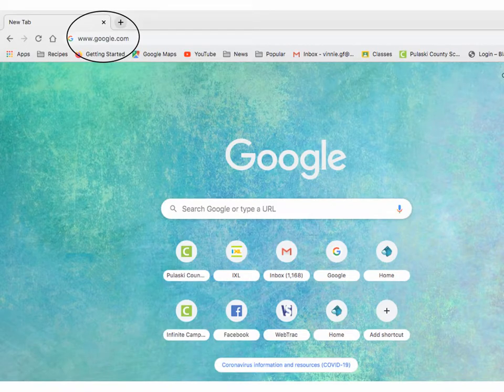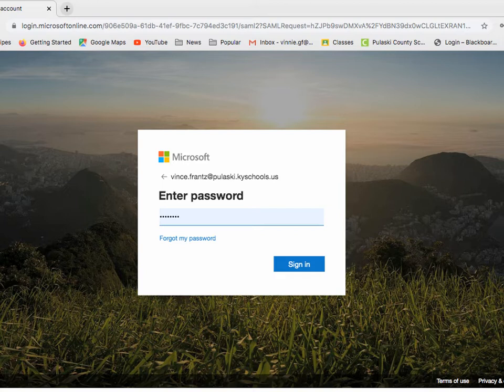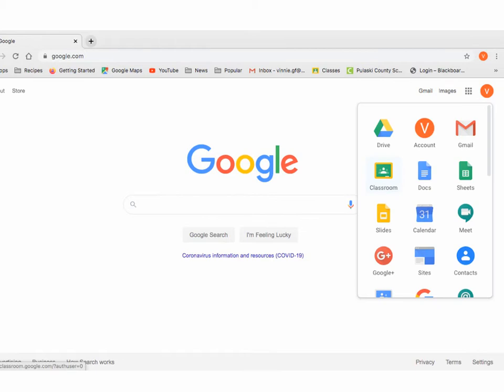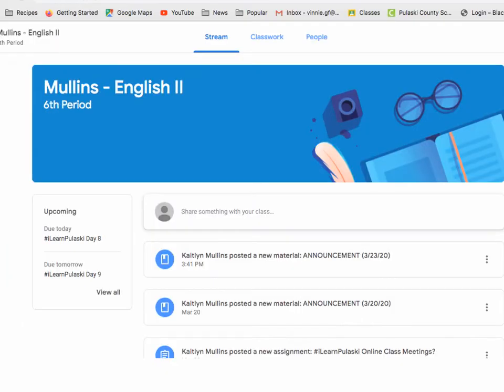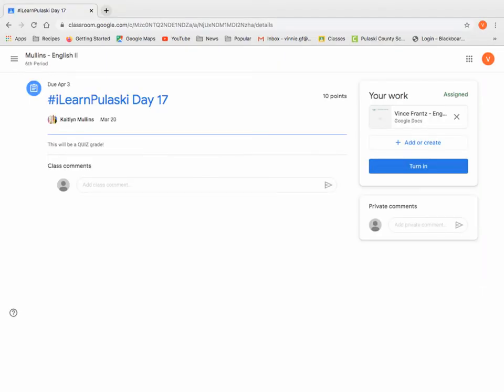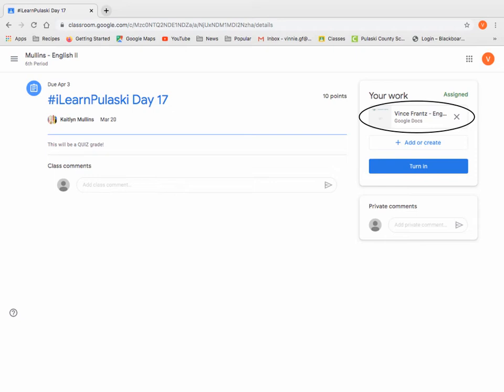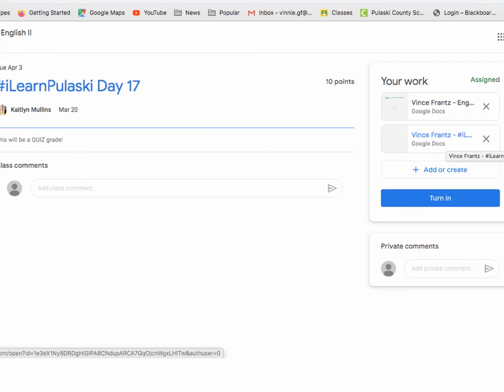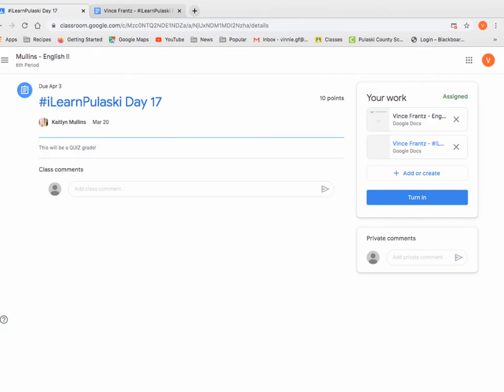Google Classroom Tutorial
Google Classroom is such a helpful tool for classroom learning, especially when you're stuck at home! This video is a quick beginners guide for parents and students to understand the basics of using Google Classroom to find and complete assignments online.